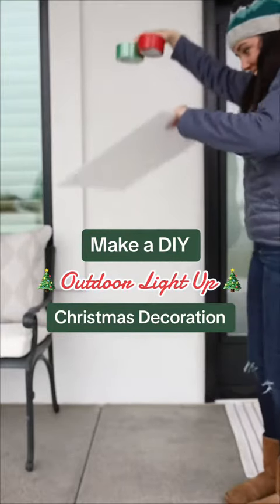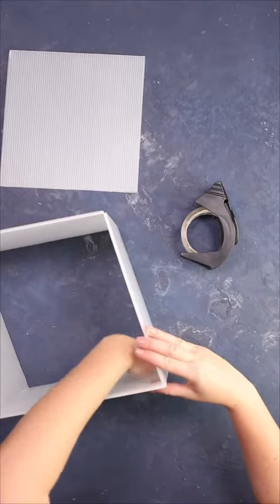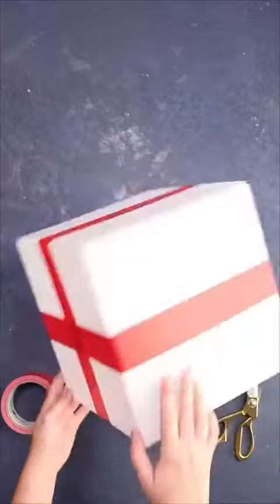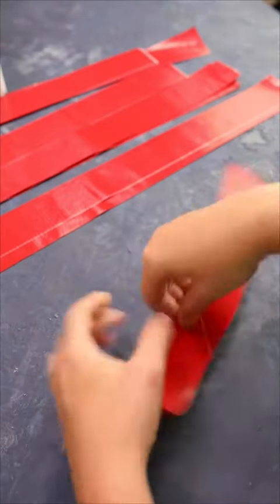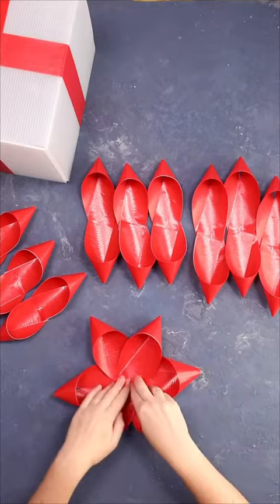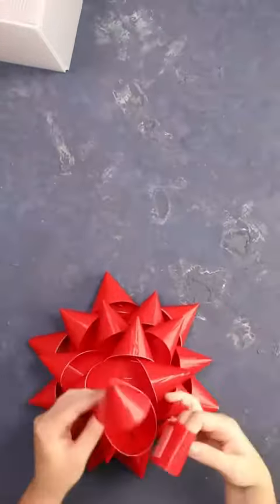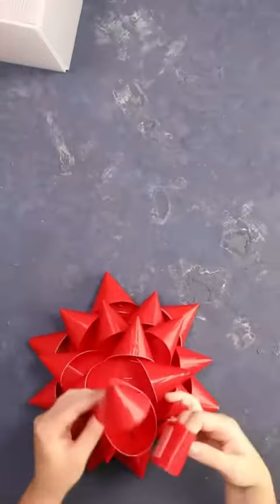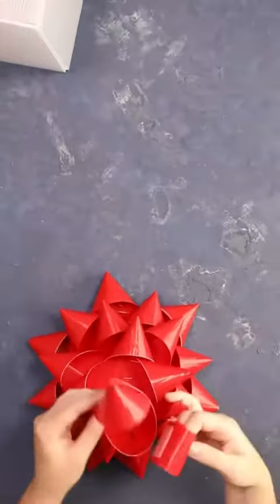DIY Outdoor Holiday Decor with Duck Tape®